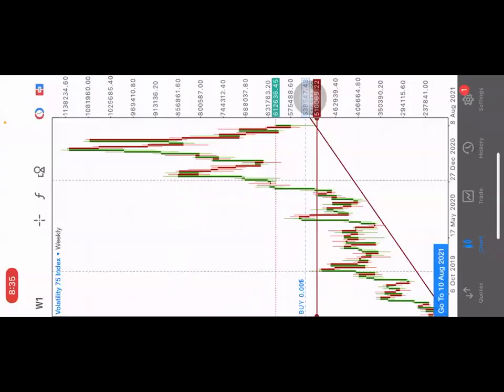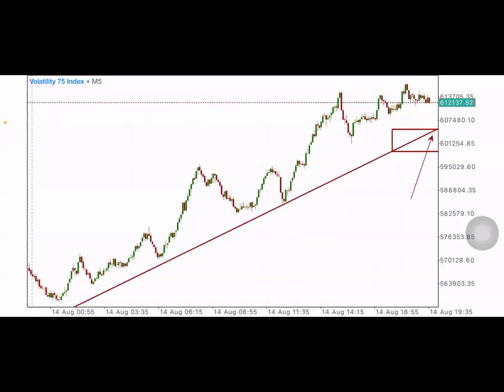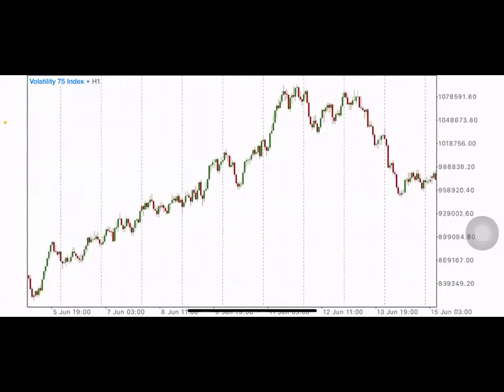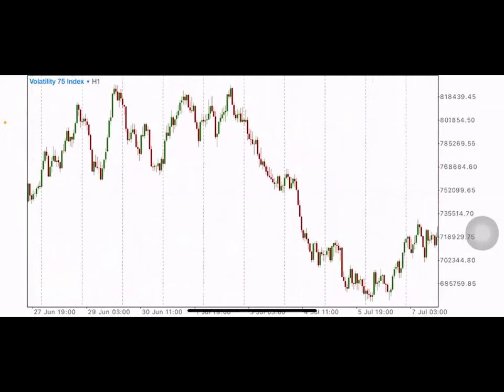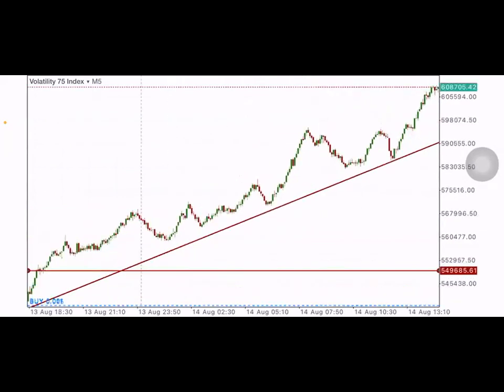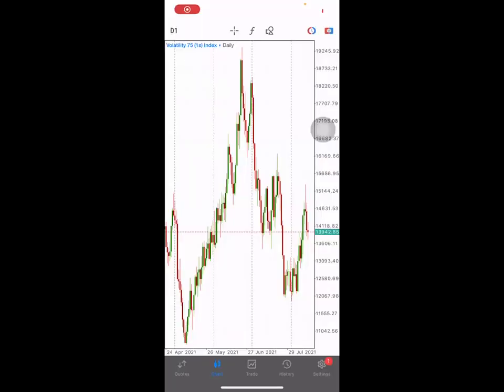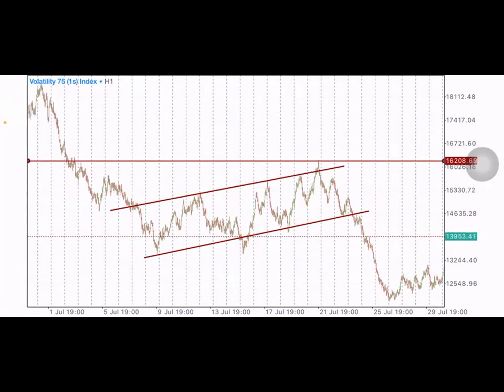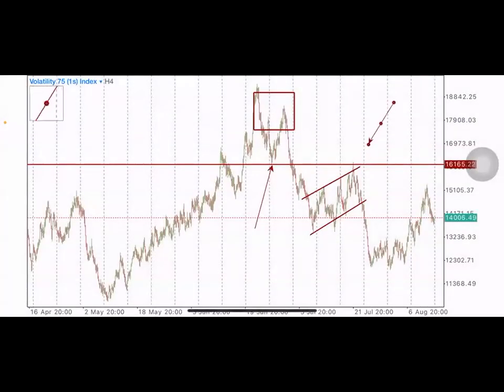DERIV VOLATILITY 75 INDEX MASTERCLASS